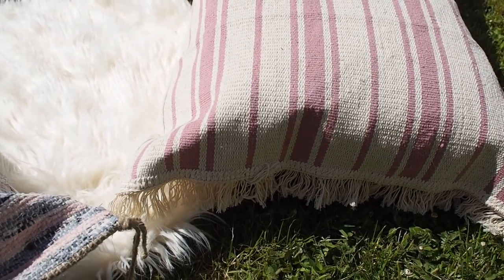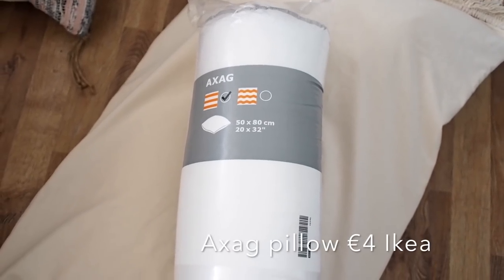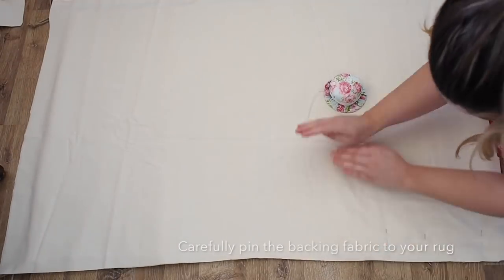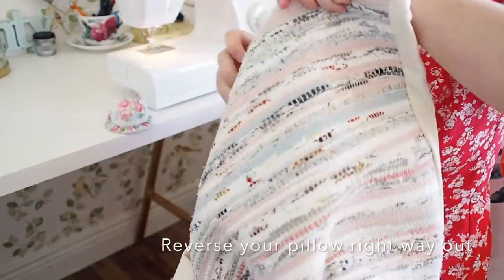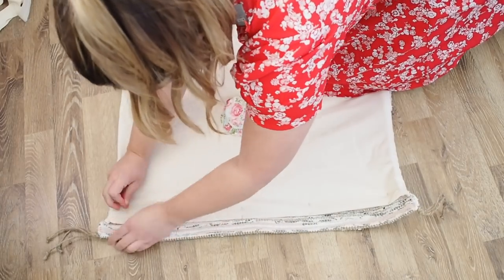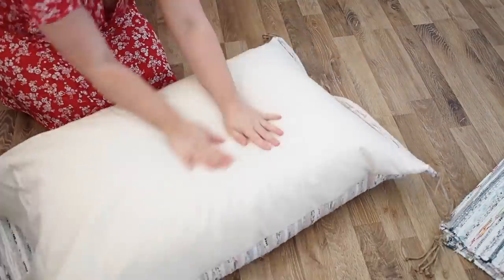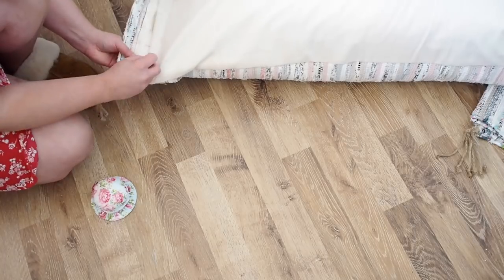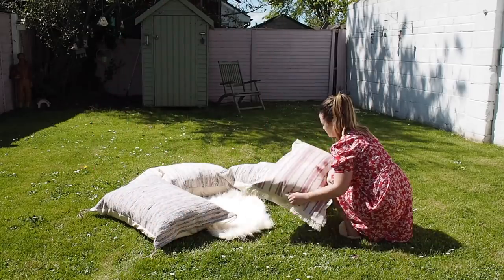Ikea Hack, How to turn a Tanum rug into a pillow, Easy sew!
Today's video is a fin, Ikea Hack. I am planning a fun festival-style garden party for this Summer and I wanted to start making some fun pieces to style my garden for the party. So! Today I am starting with the big cushions. I wanted big pillow style cushions that would be comfy to sit on but would be thick and durable in the garden. When I was on the hunt for a rug I stumbled across the Ikea Tanum rugs, I decided to use them in today's DIY and the best part is these rugs are €6 each. I also used one of the Signe rugs and these are only €2.50, even better.